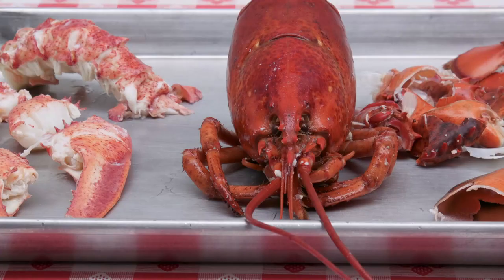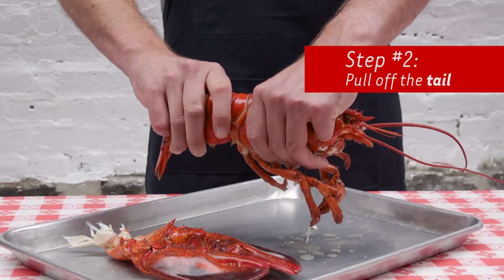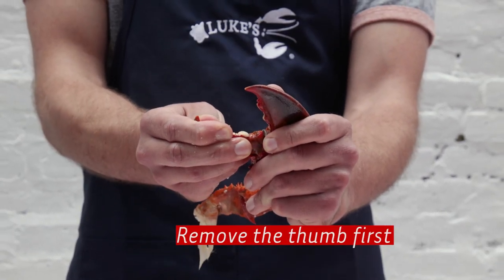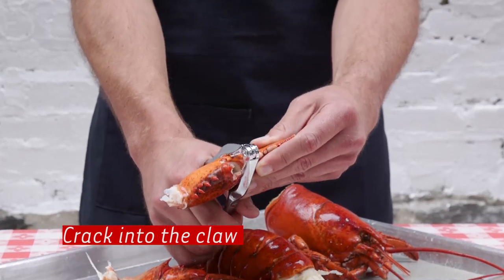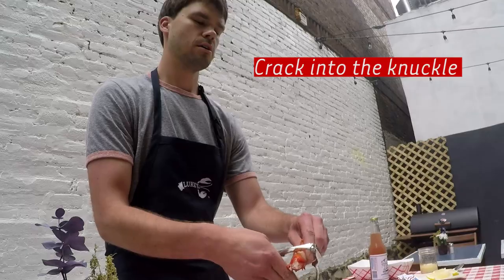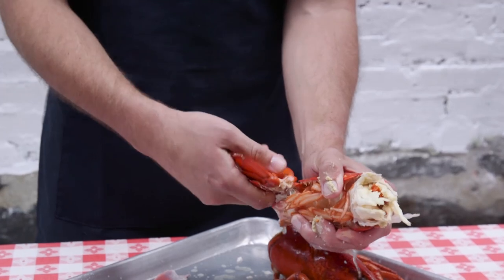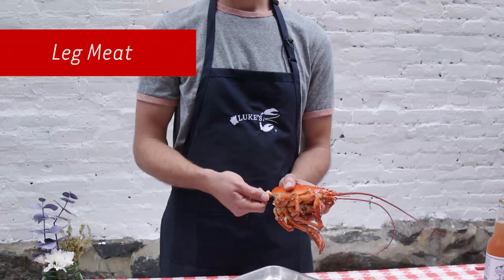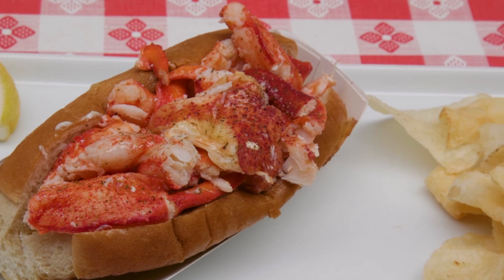How To Break Down & Eat A Lobster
Ben Conniff of Luke's Lobster shows us how to break down a whole lobster.

Produced by Nell Casey and Jessica Leibowitz
Second Camera: Emily Siegel
Shot on location at Luke's Lobster Park Slope